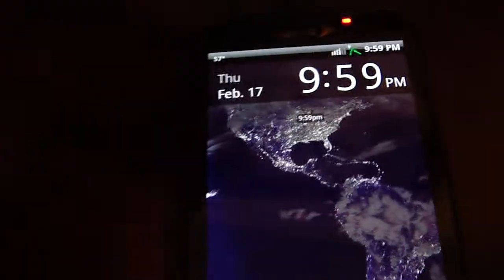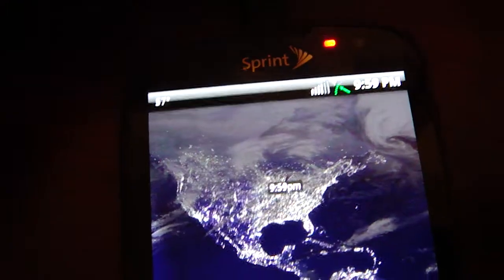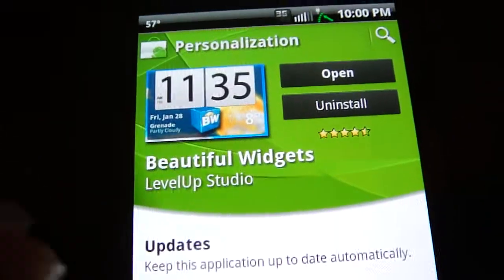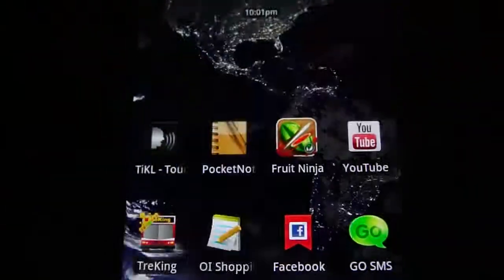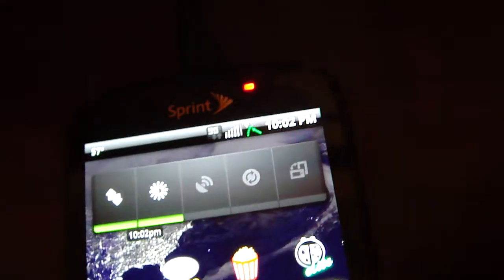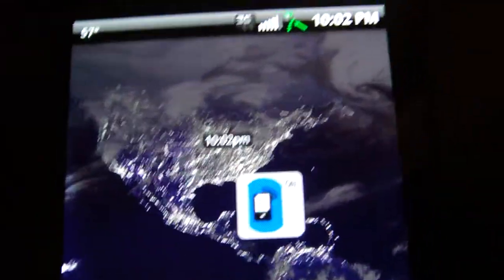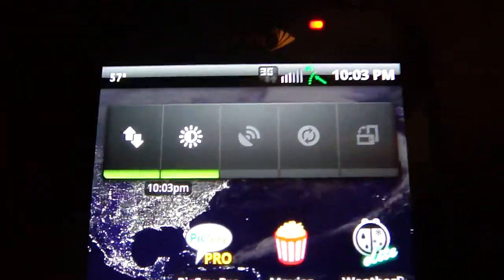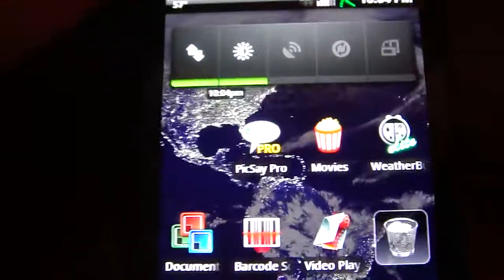How to save battery life on any android phone using mobile data widgets (A MUST SEE)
This video will show you how use a mobile data widget to save your battery life, (IF YOU HAVE A CDMA PHONE, SPRINT VERIZION WATCH THIS VIDEO) it can and will save and extend your battery just watch, rate and subscribe